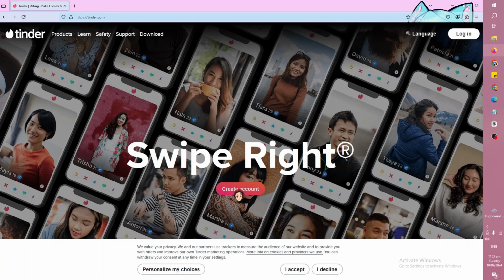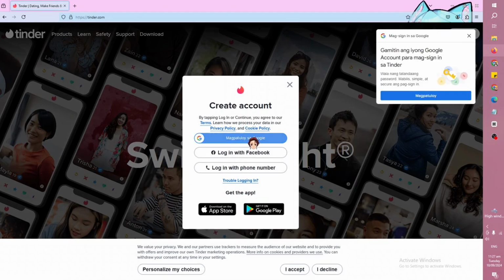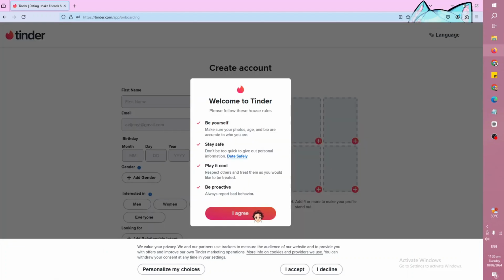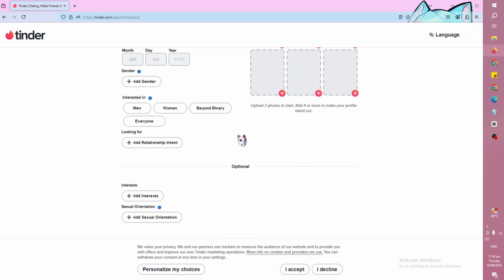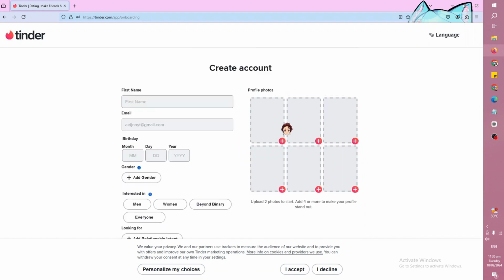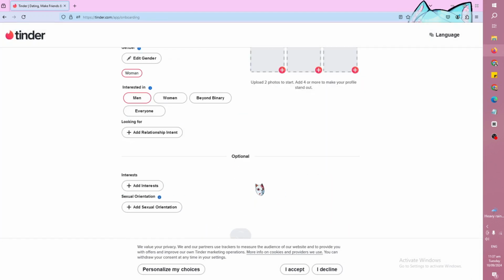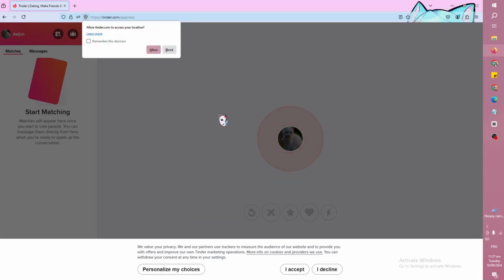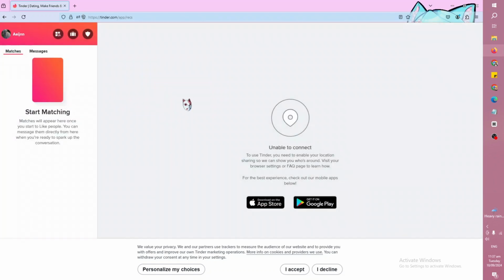How To Use Tinder Without Paying (Quick Guide)